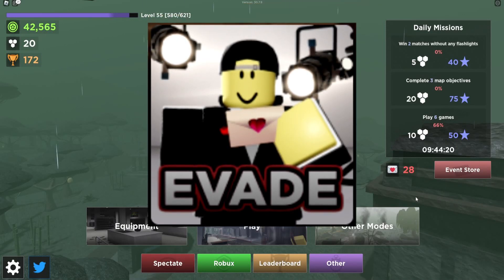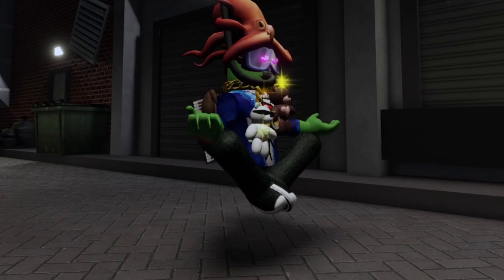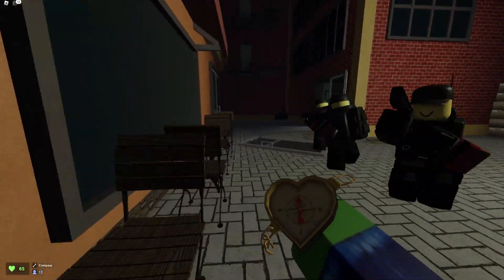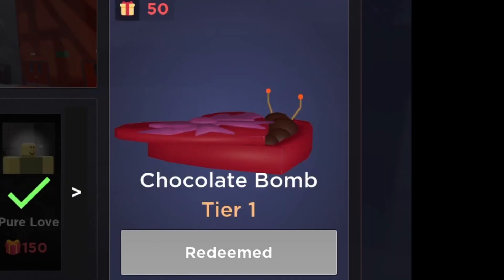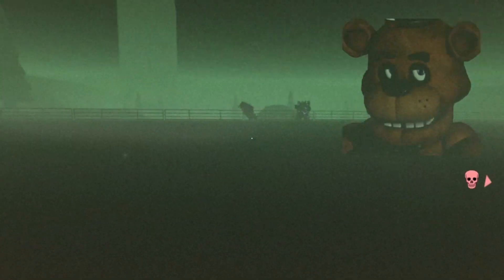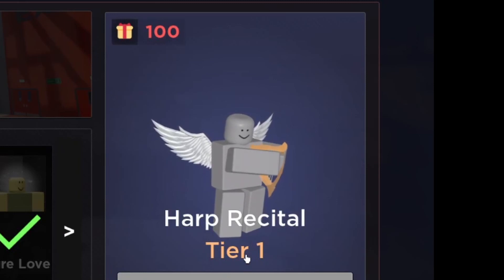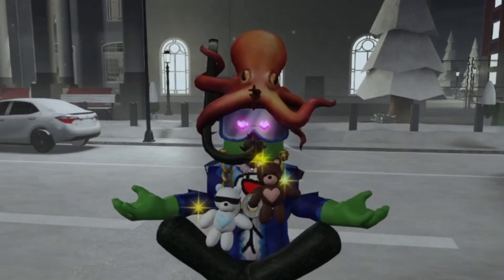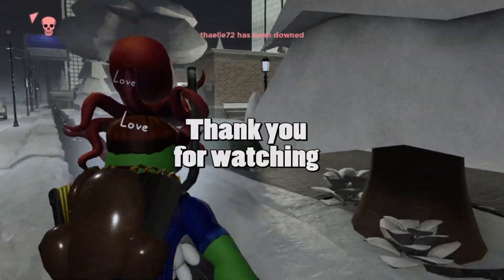EVADE / VALENTINE'S REVIEW AND SHOWCASE / TIER 1 Event Items / Roblox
Blox Brothers